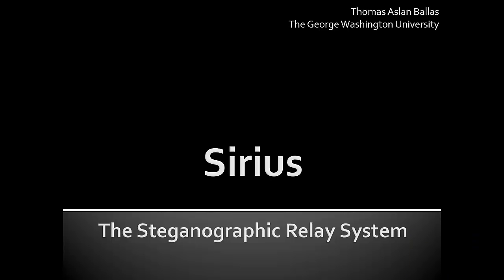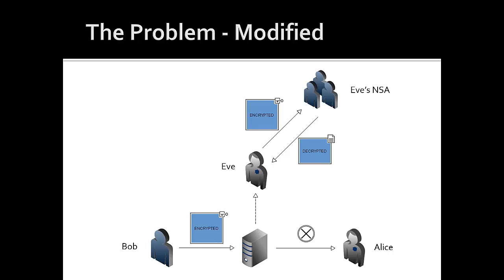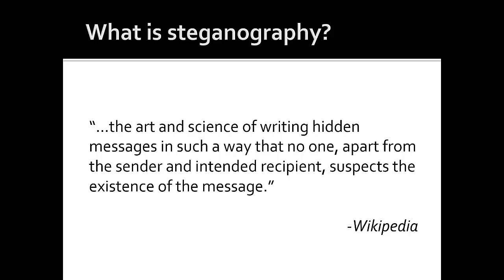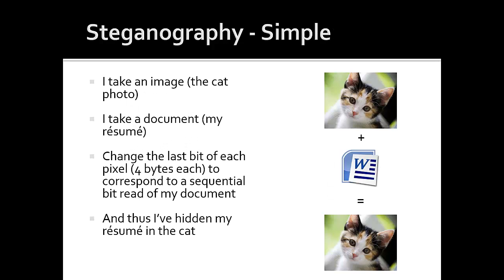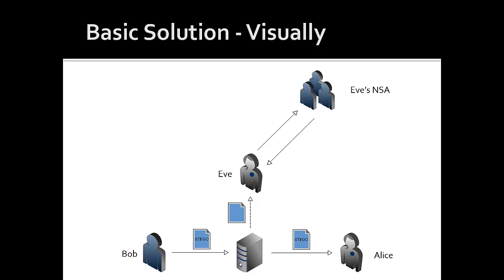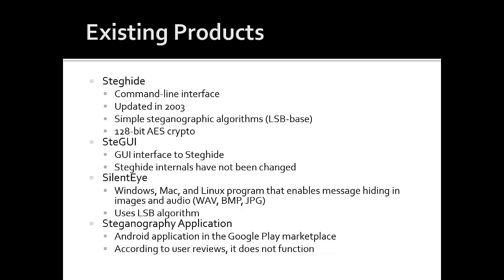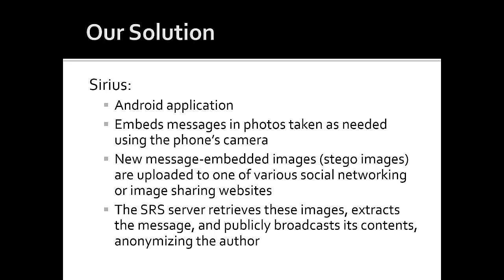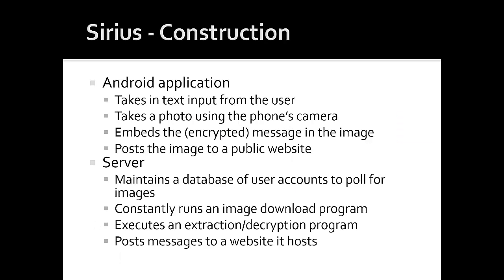Sirius and Steganography Explained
This is a lengthier presentation that I gave to my class on the purpose and function of Sirius: The Steganographic Relay System.